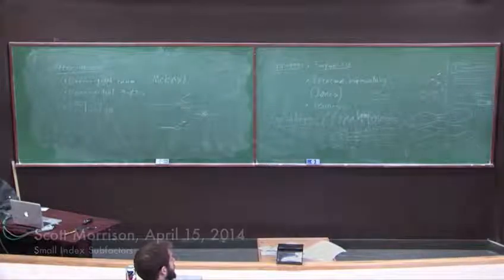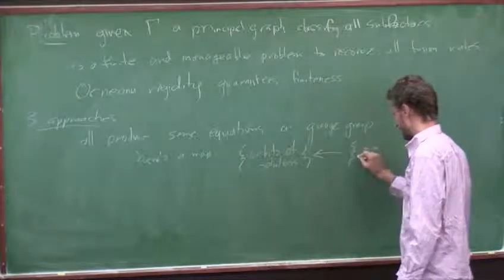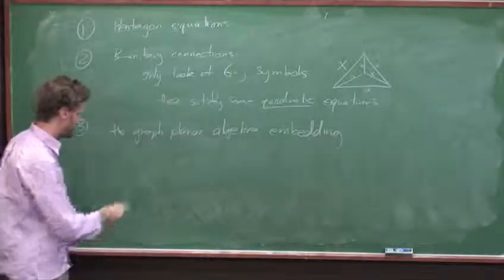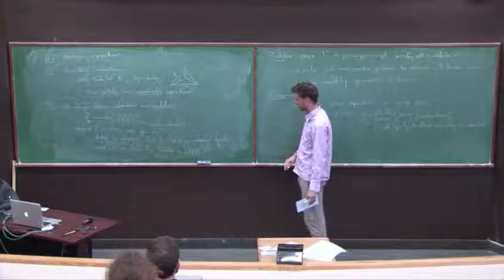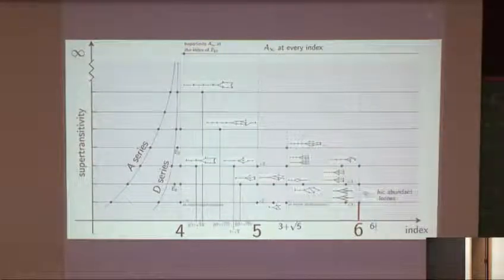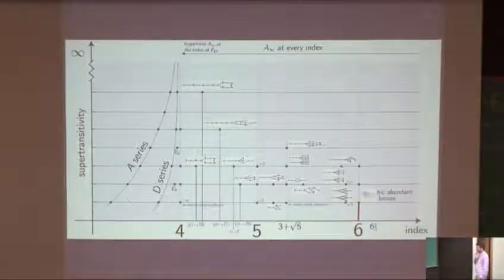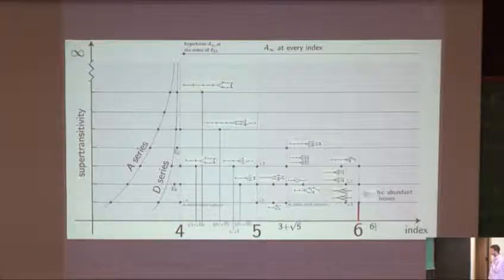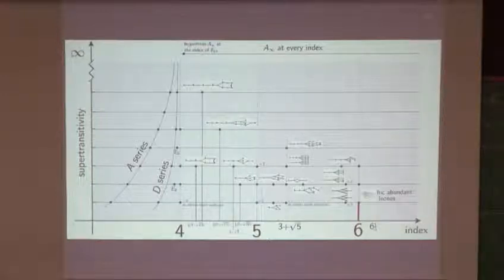How the classification of small index subfactors works (part 2)